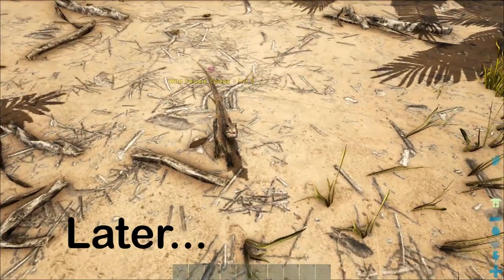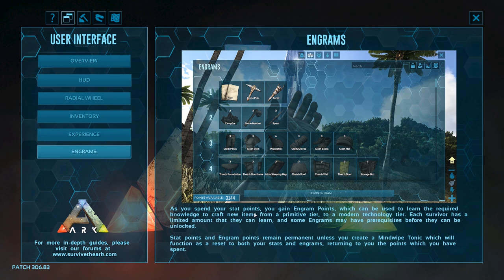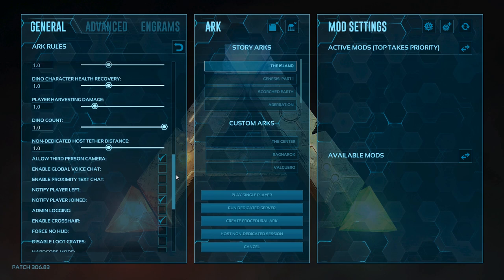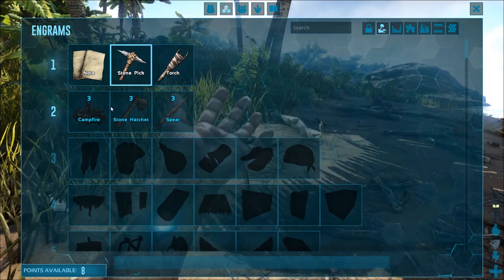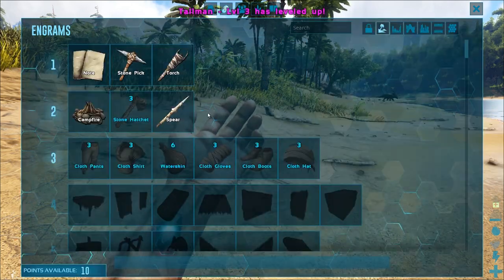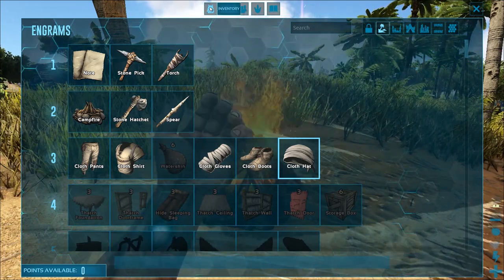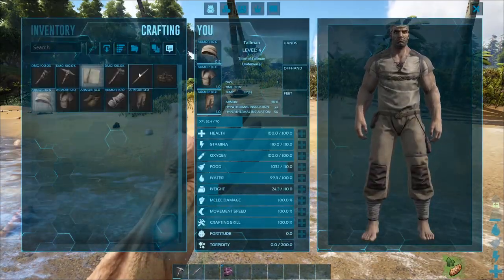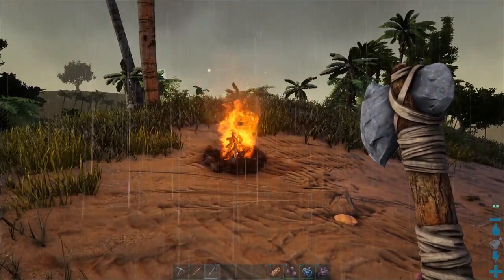Ark Survival Evolved: #01 First Playthrough HELP!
My first time playing Ark Survival Evolved. Vanilla game, no DLC. This video includes the Survival Guide tour and first 20 minutes of gameplay.